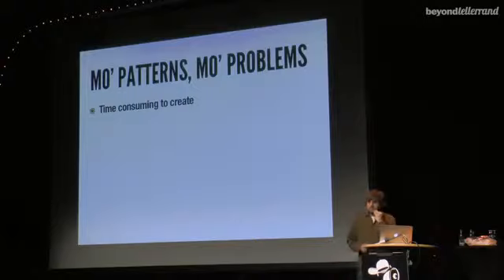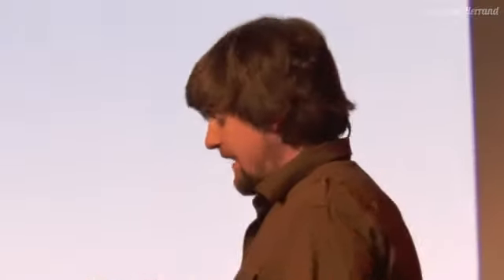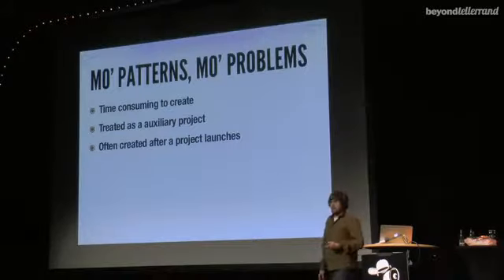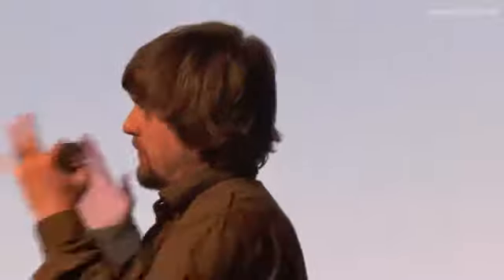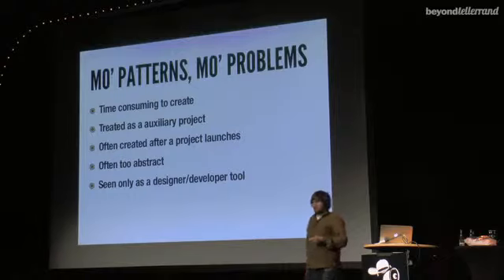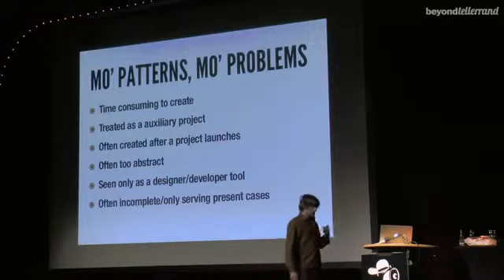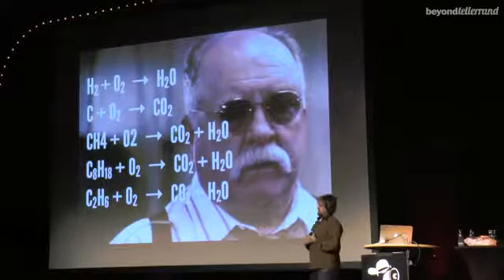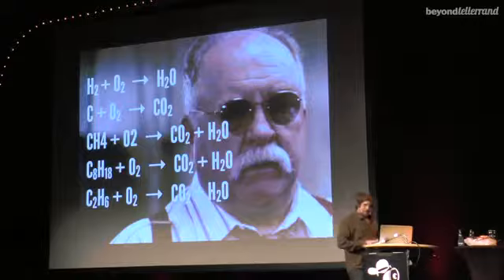Brad Frost – Atomic Design – beyond tellerrand 2013 SD clip5